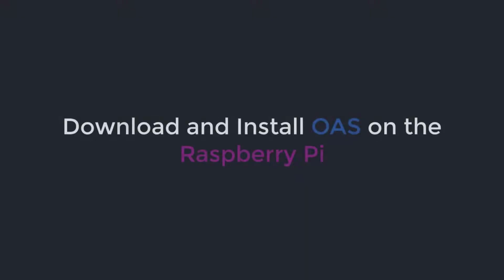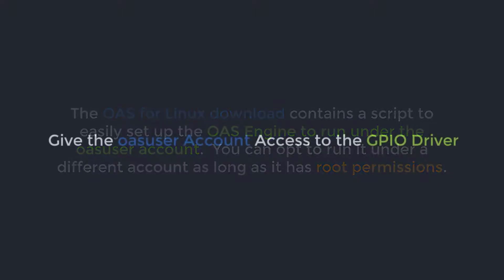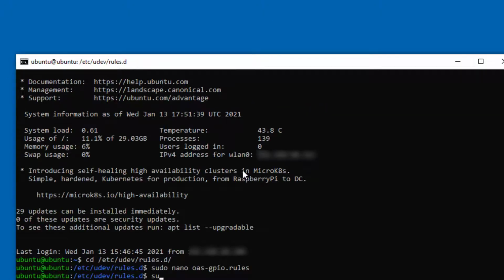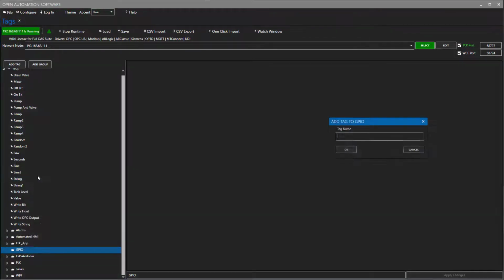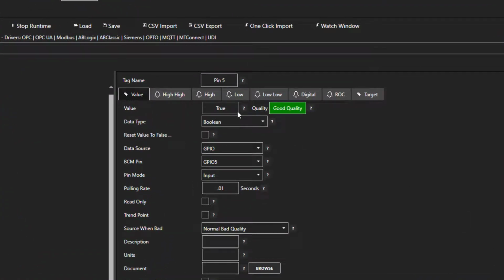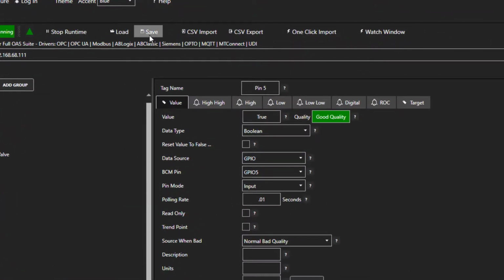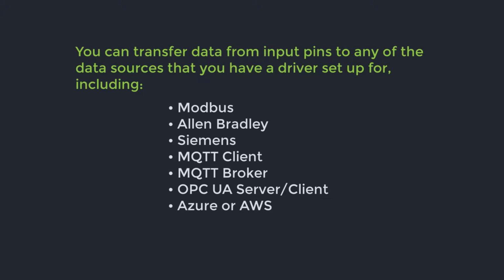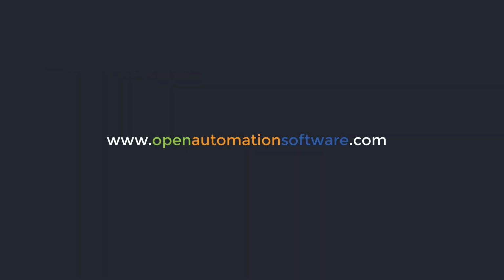IoT Open Automation Software GPIO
How to setup GPIO communications with Open Automation Software running on a Raspberry Pi 4.

OUTLINE
0:00 – Introduction
0:11 - GPIO Driver
0:16 – Written tutorial
0:28 – Download and Install OAS on the Raspberry Pi
0:53 - OAS for Linux Download
1:06 – Set Up Access to the GPIO Driver
1:48 - Reboot the System
1:55 – Configure the Pins
3:05 – Configure more tags options
3:32 – Knowledge Base
3:45 – Save changes to tag configuration
4:24 – Transfer data
5:07 – Learn More